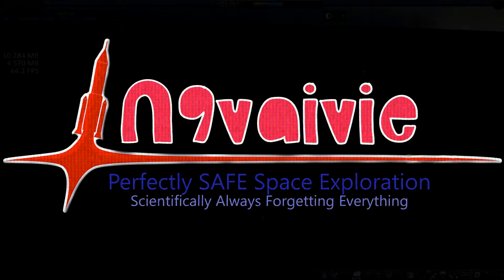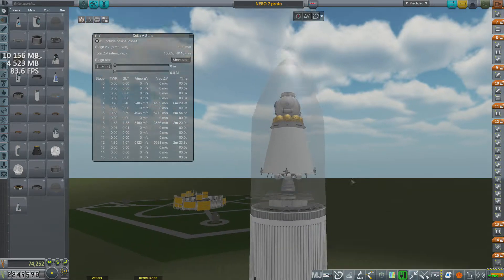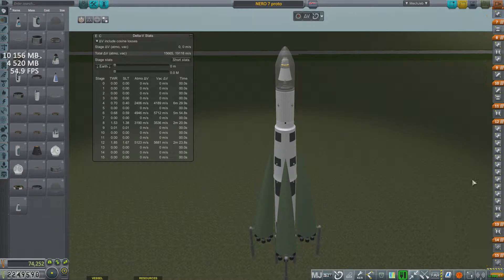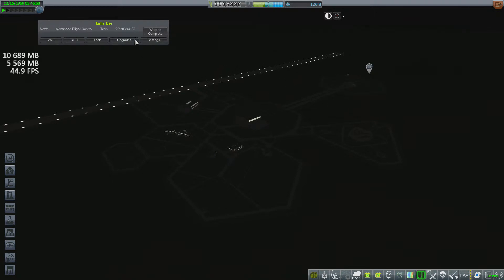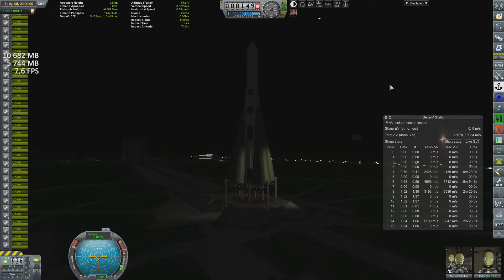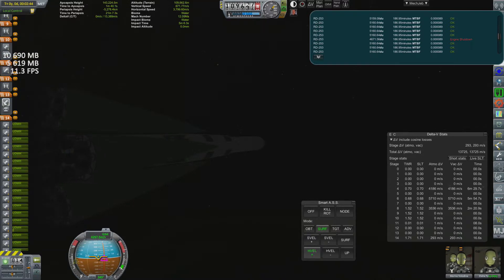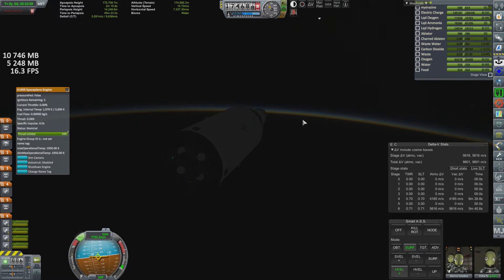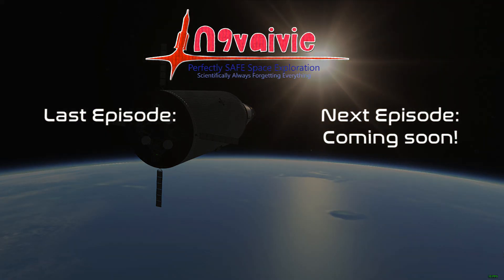A Risky Voyage | KSP RO RP-0 Ep. 12 part 1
Episode 12 part 1 - With the success of the NERO program thus far, we dare to commence a mission with the dream of landing on the moon 9 years before NASA was able to. Unfortunately with our lack of tech at this stage, risk is high... but reward is even higher.

Music: "One Man", "Low Force", "Roaming The Streets At Night", & "Reversed Crunch" by Daniel Birch - "Buzz Aldrin: Poster Boy for Second Place" by The Wonder Years